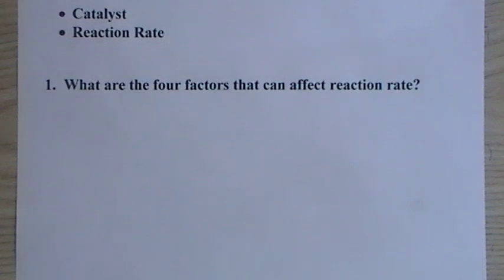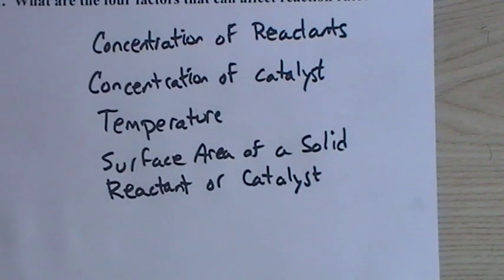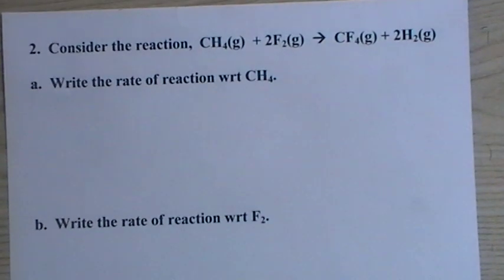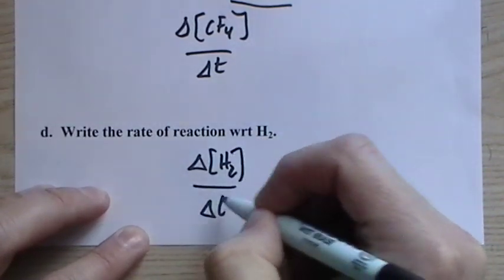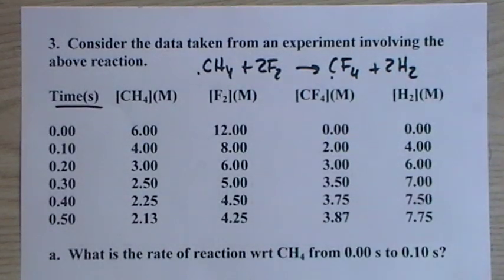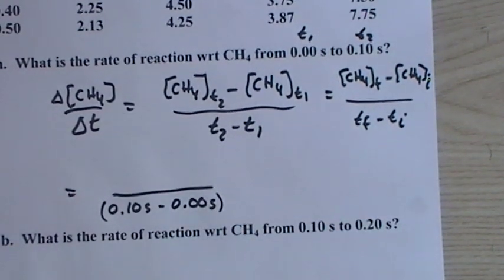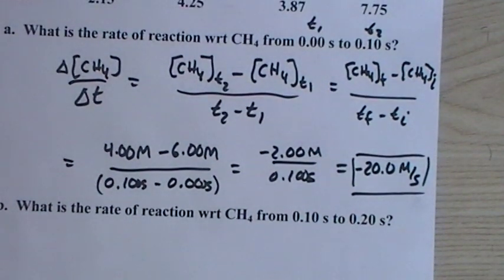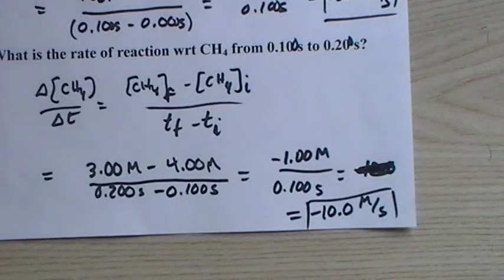CHEM 1180 Lecture 001 Reaction Rate Part 1 of 2